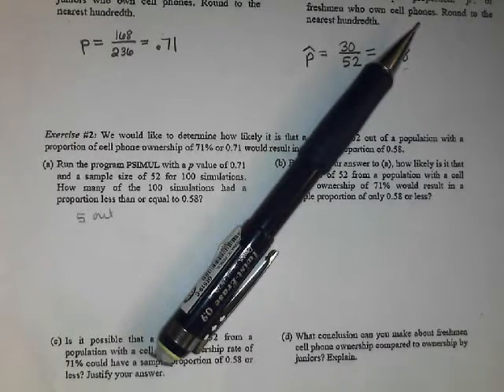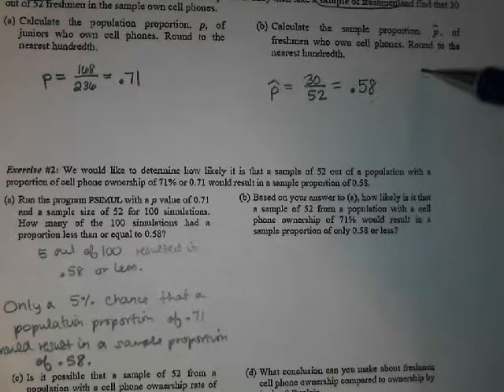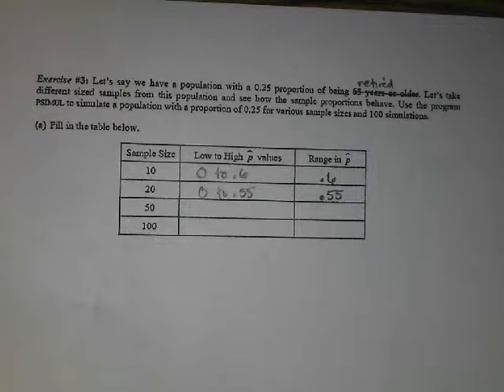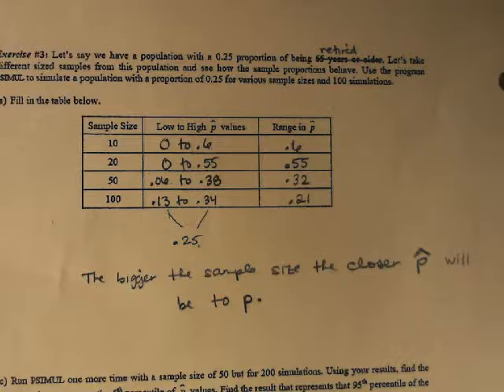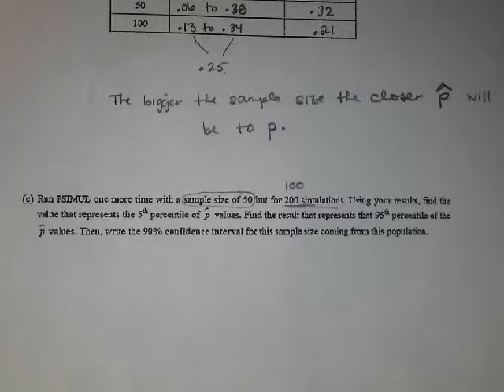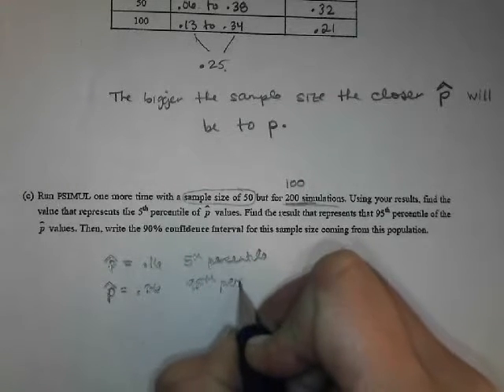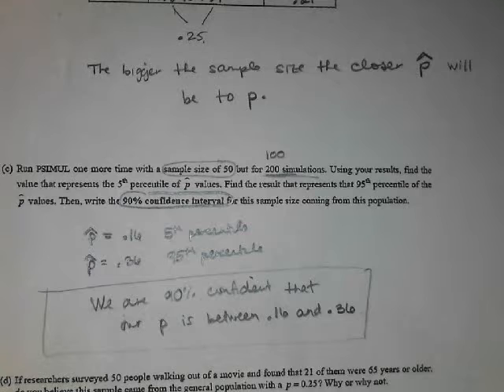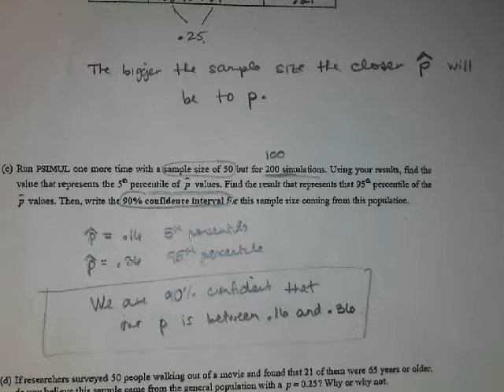4/25 A2 Proportion Samples Video 2